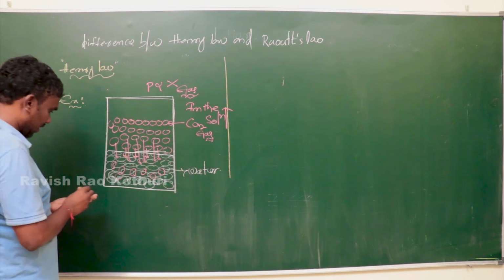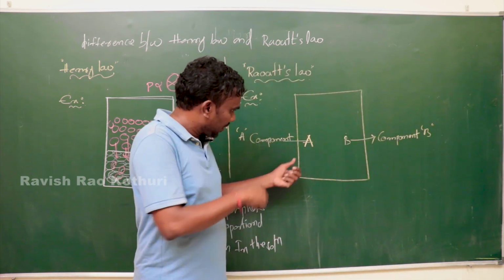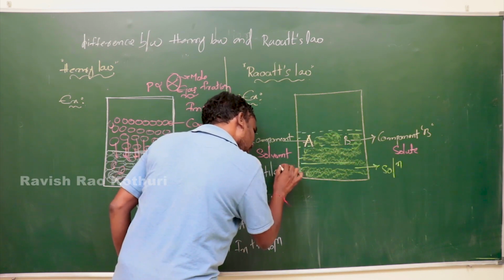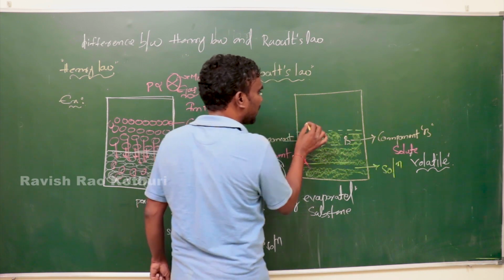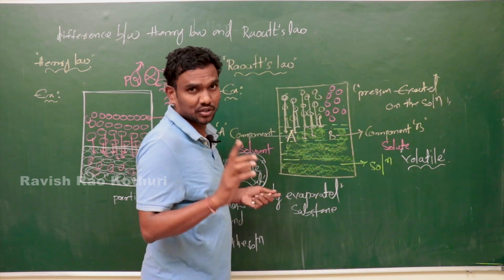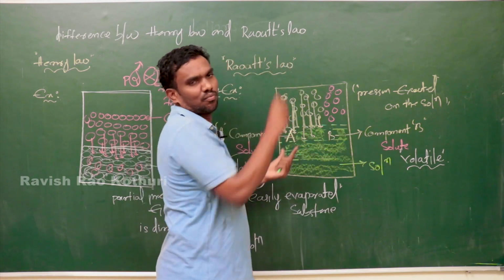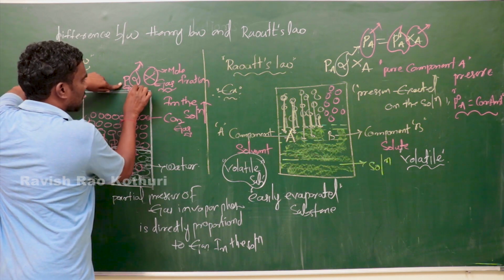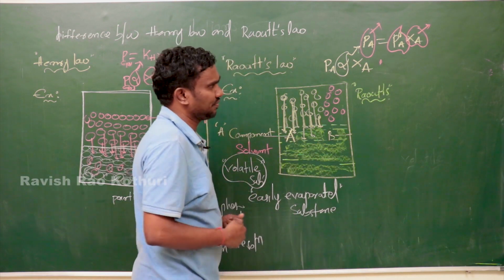RAOULT'S LAW & HENRY'S LAW IITJEE l NEET l 12TH CLASS l CHEMISTRY LECTURE 08 ll BY RAVISH KOTHURI